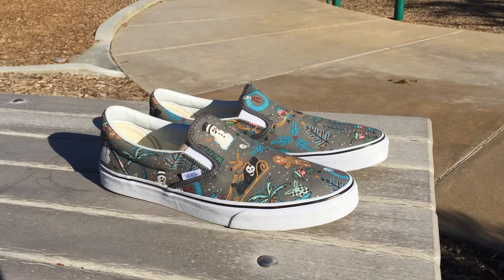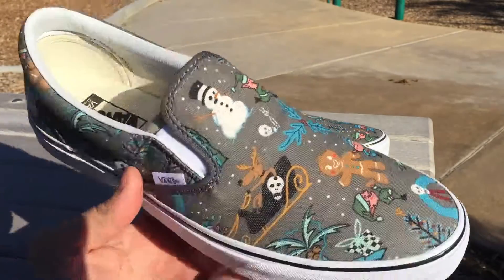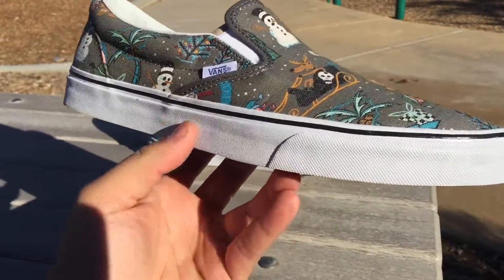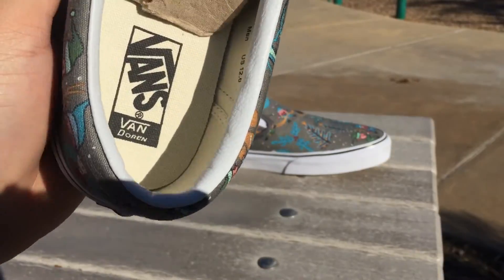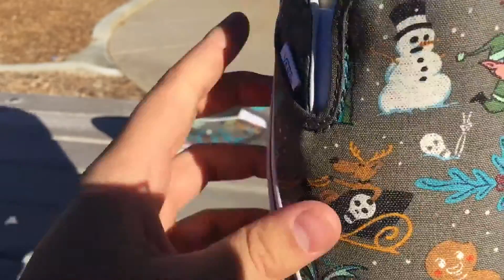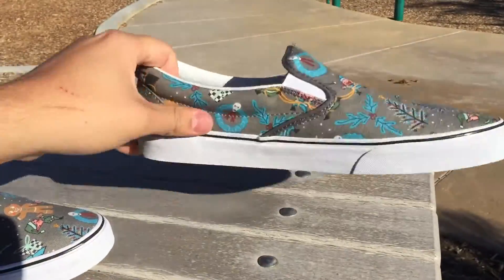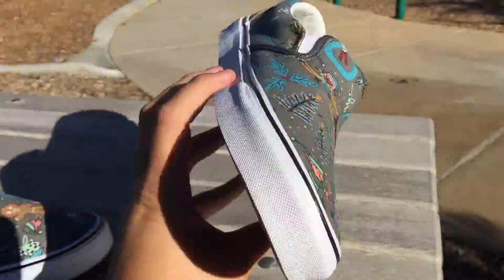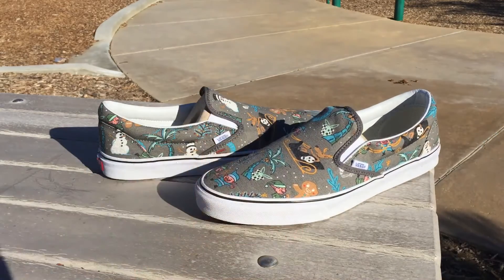Shoe Review: Vans Van Doren Classic Slip-On (Holiday/Pewter)